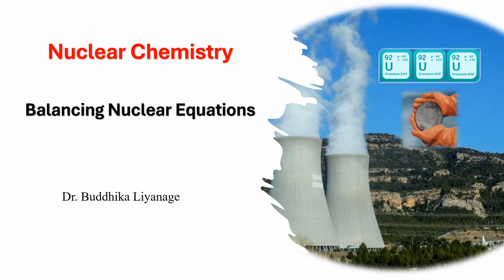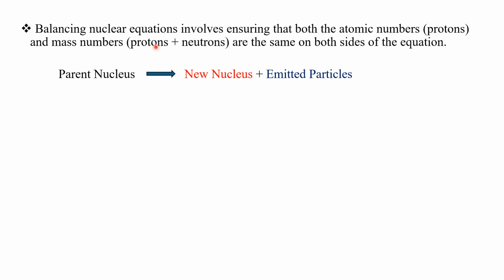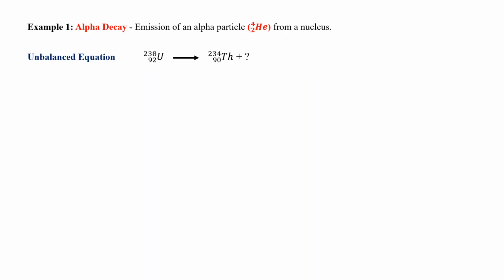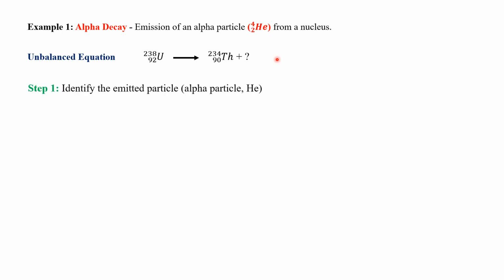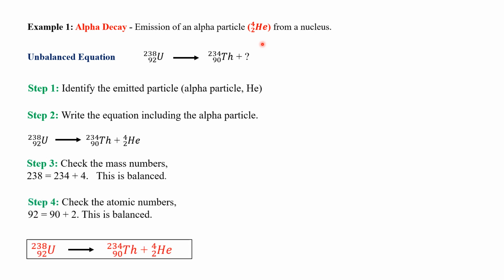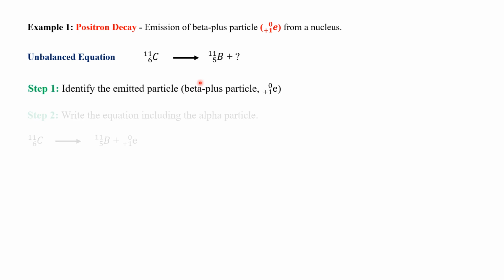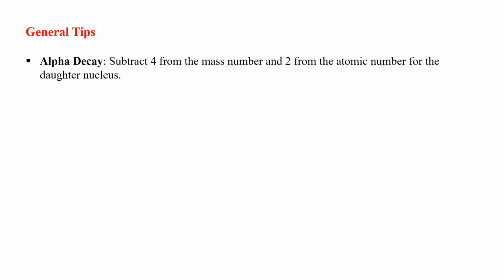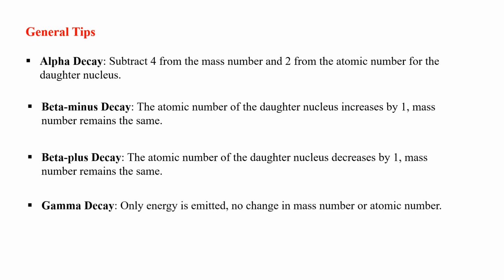Nuclear Chemistry - Balancing Nuclear Equations